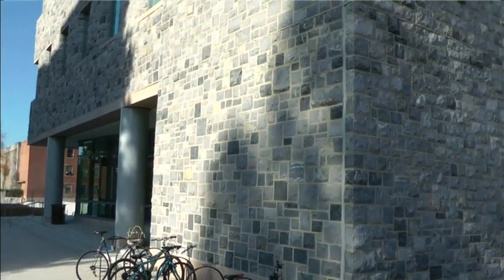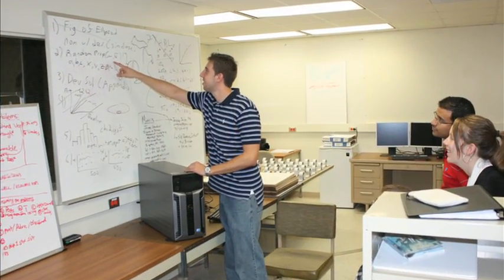Virginia Tech ICTAS / NCFL Overview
ICTAS Director Roop Mahajan briefly gives an overview of the Institute for Critical Technology and Applied Science at Virginia Tech, followed by an explanation of the purpose of the Nanoscale Characterization and Fabrication Laboratory by NCFL Director William Reynolds.